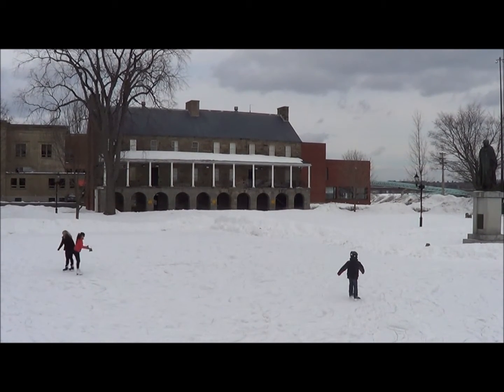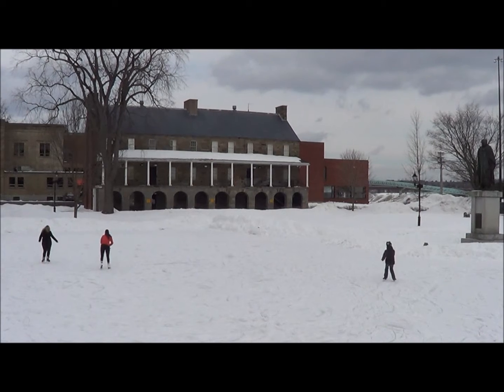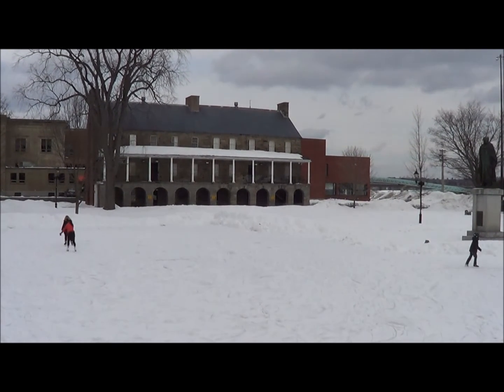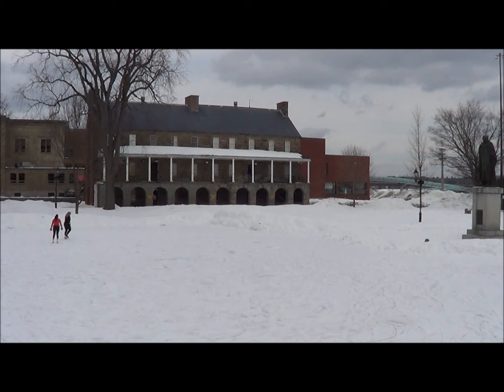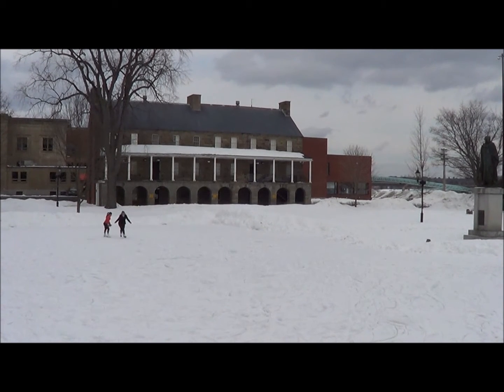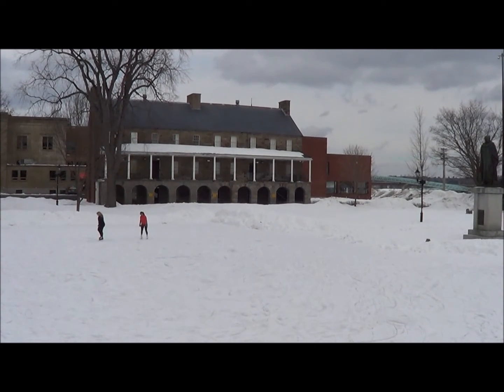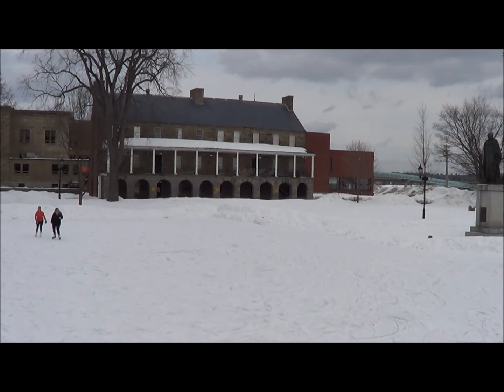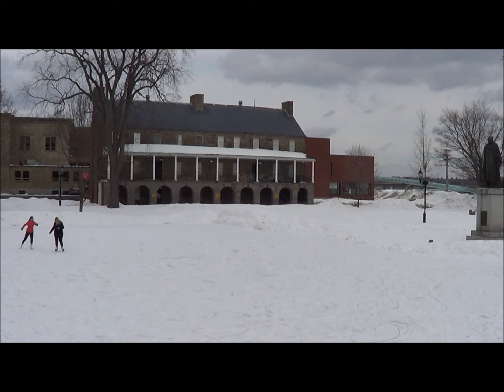Fredericton Region Museum Announcement Video 03/03/2014